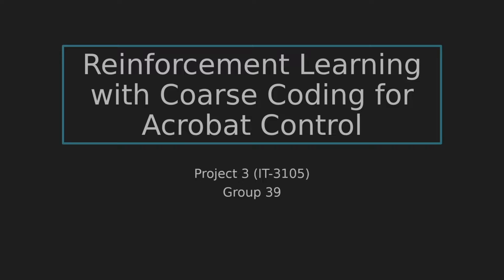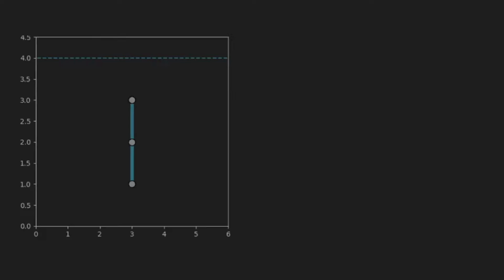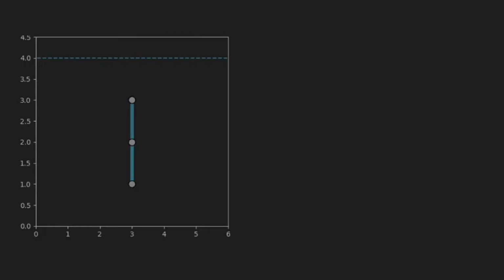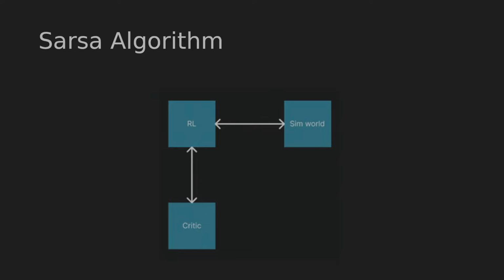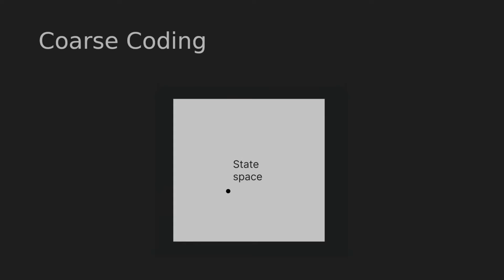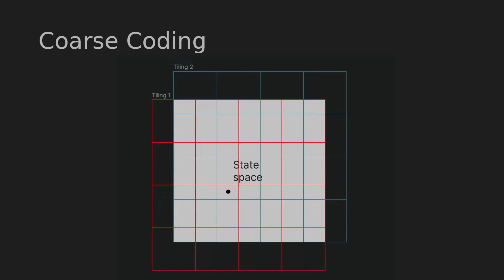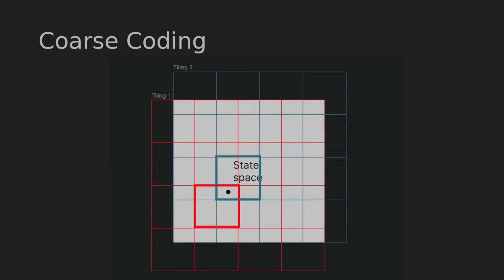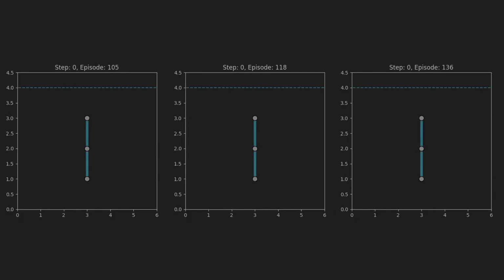Reinforcement Learning using SARSA Algorithm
This video presents the results from the third project in the Artificial Intelligence Programming (IT3105) course at NTNU during the spring of 2022. The goal of the project was to create an actor capable of solving the 'Acrobat Problem' using the Sarsa Reinforcement Learning algorithm.